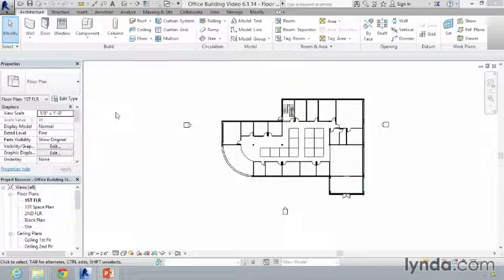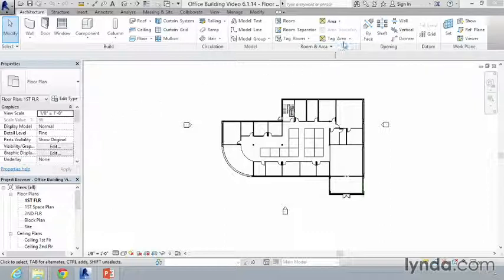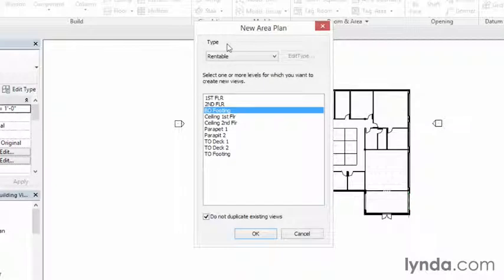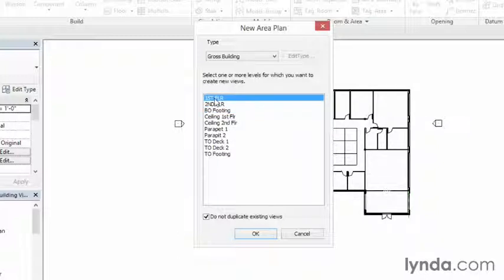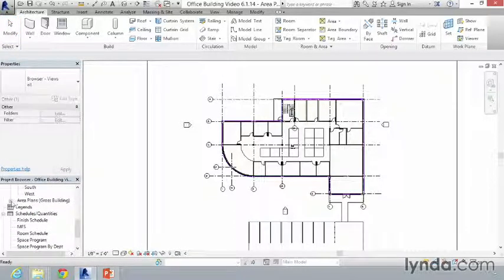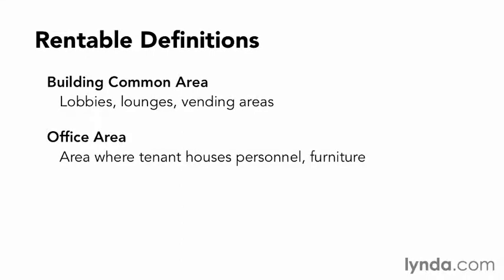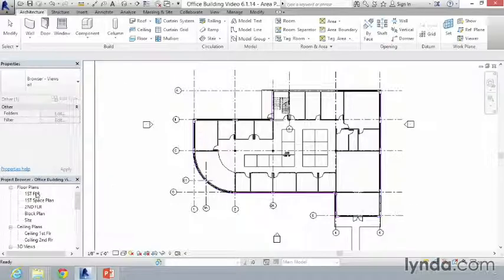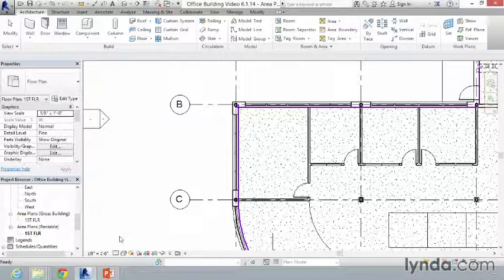138319 05 01 XR15 gross